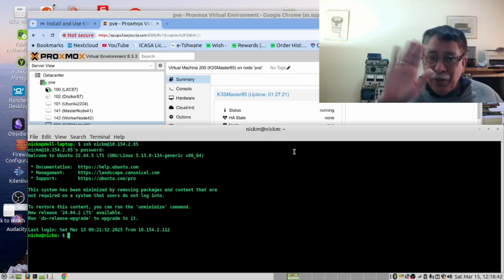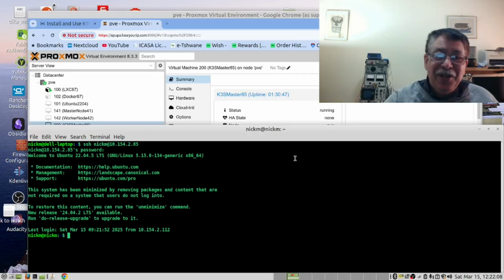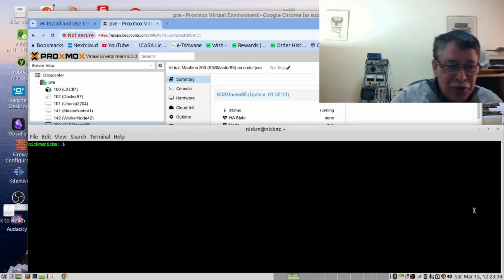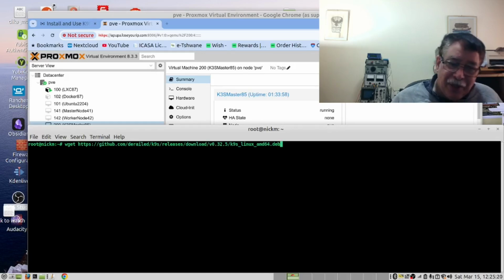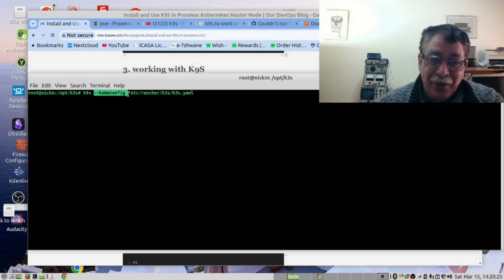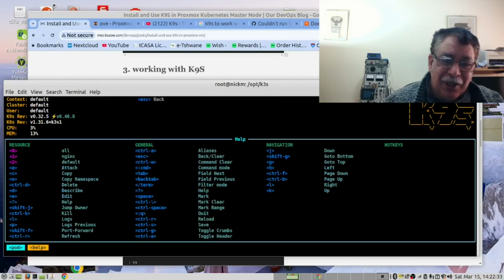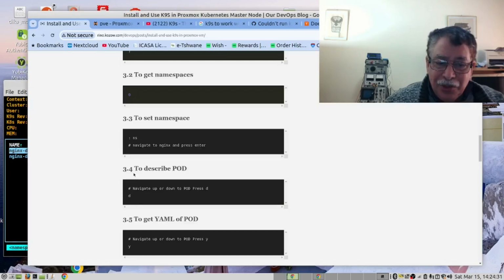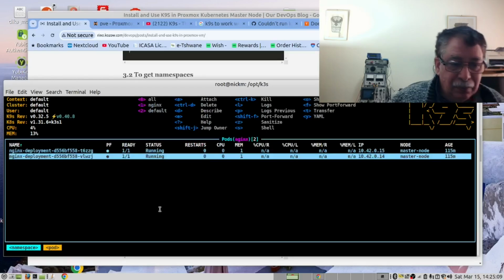k9s Mastery in Proxmox – Essential Commands & Pro Tips for Kubernetes Management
### **Introduction:**

Managing Kubernetes in Proxmox just got easier! In this video, we dive into *k9s*, the powerful terminal-based UI for Kubernetes, and explore the most useful commands for efficient cluster management.

1️⃣ **Navigating k9s Like a Pro** – Learn how to move through the k9s interface with ease.
2️⃣ **Essential k9s Commands** – Discover the must-know shortcuts to manage pods, logs, and resources.
3️⃣ **Real-World Kubernetes Troubleshooting** – Solve common issues faster with k9s tools.

By the end of this tutorial, you'll have the confidence to manage your Kubernetes cluster efficiently using k9s!

🚀 Watch now and level up your Kubernetes workflow!

Please leave a comment here: Please tell us, what language you speak and the next time we wil greet you in your language

Timecodes
0:00 Intro
1:19 Our setup
1:40 Installing K9S
3:37 The K9S Workshop
9:14 Please subscribe to our channel
9:26 We greet you in 4 Languages
9:42 Please subscribe to our channel